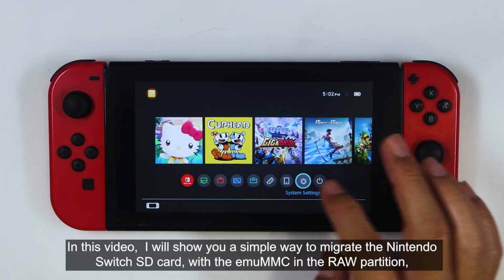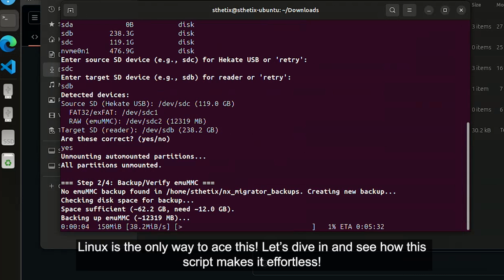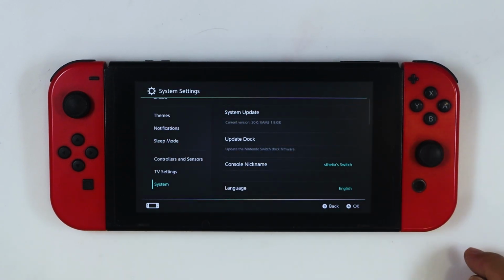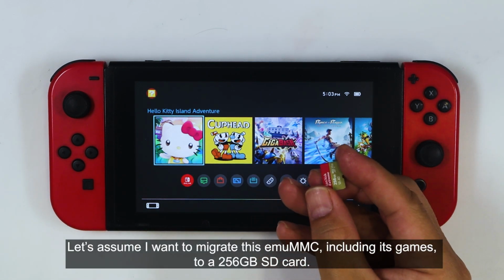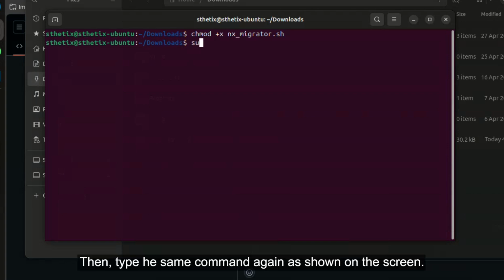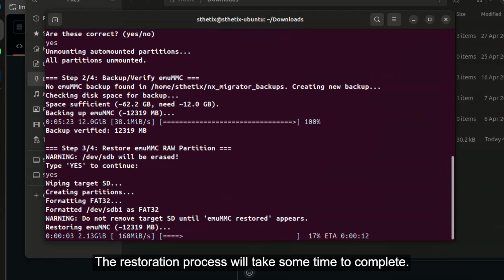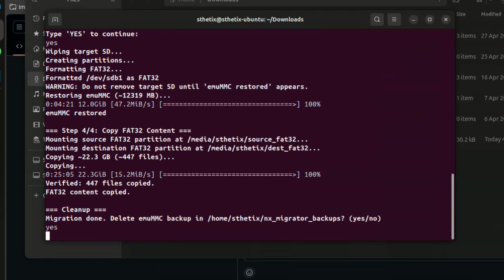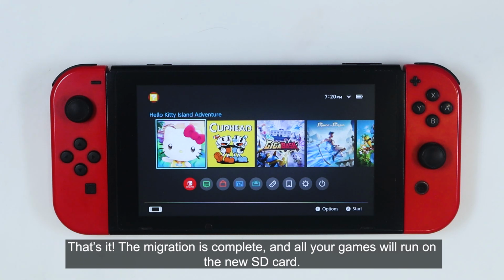MIGRATING THE NINTENDO SWITCH EMUMMC IN AN EASY WAY BY USING THE NX MIGRATOR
Easily migrate your Nintendo Switch emuMMC and FAT32 content to a larger SD card using this script with Hekate USB Tools! This step-by-step tool automates detection, backup, restoration, and file copying.

TIMESTAMP

00:00 START
00:11 INTRO
00:22 DISCLAIMER
00:32 PROBLEMS
01:16 PREREQUISITES
01:52 INITIAL CHECKING
03:08 MOUNTING THE SD CARDS
03:52 GETTING AND RUNNING THE SCRIPT
06:52 FINALIZING STEPS IN HEKATE
07:56 OUTRO
LINKS

 MUSIC